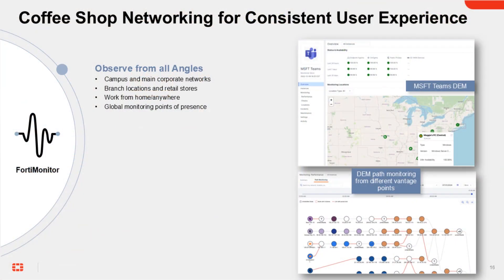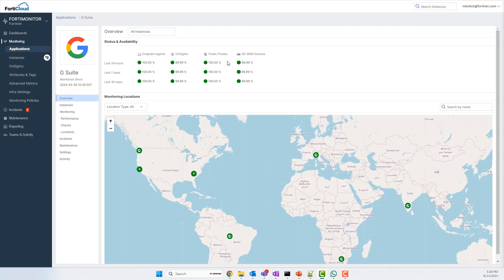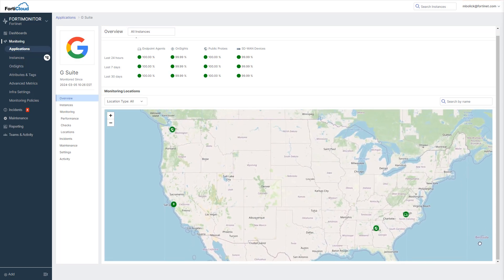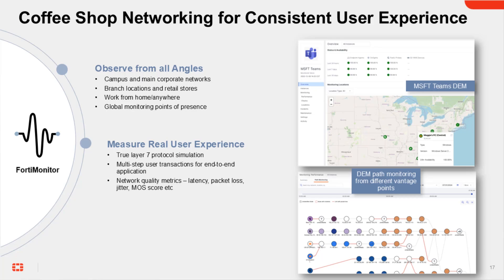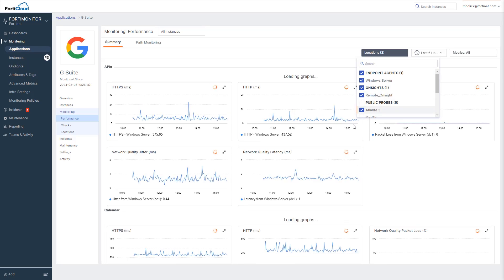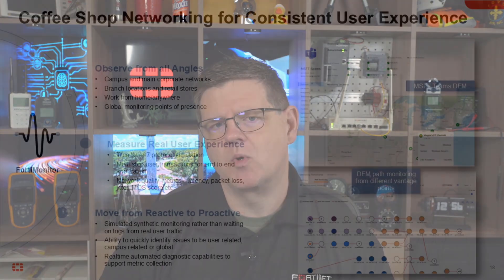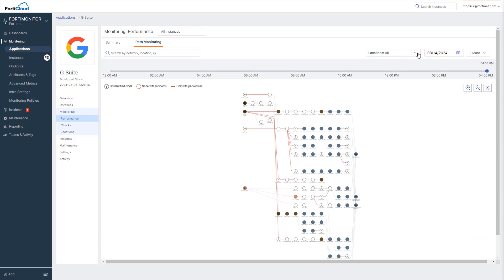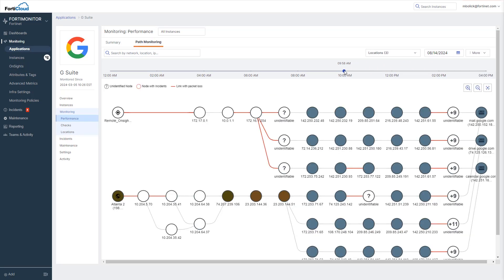Deliver Digital Experience Monitoring for Coffee Shop Networking with FortiMonitor | DEM Platform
FortiMonitor, Fortinet's Digital Experience Monitoring platform, can help shine a light on hybrid workers and their applications no matter where they’re working from. Whether working from the office, a hotel room, home, or an actual coffee shop, FortiMonitor includes agents and probes to track application performance from all angles, anywhere.

Read the Fortinet blog to learn more about our business technology solutions